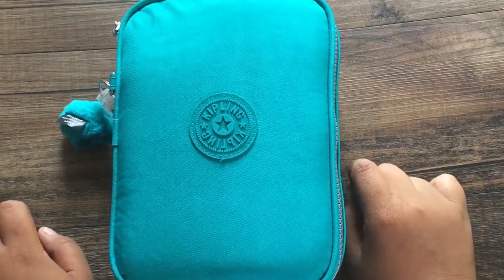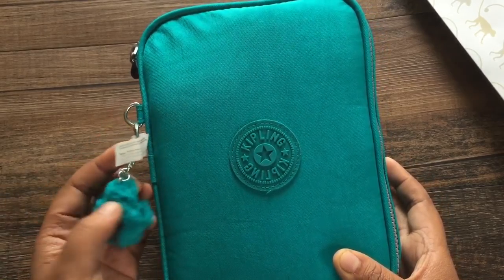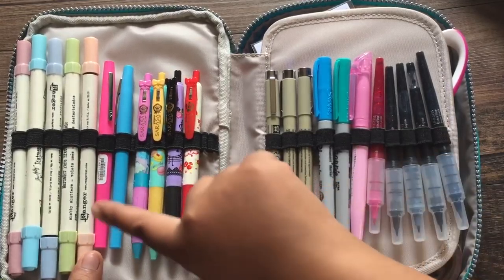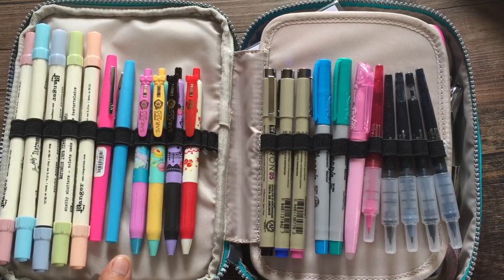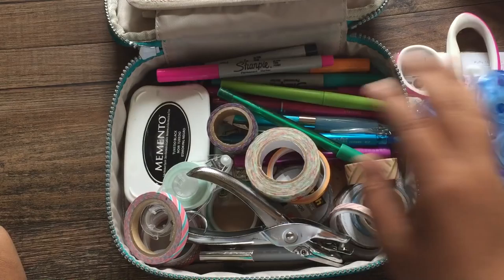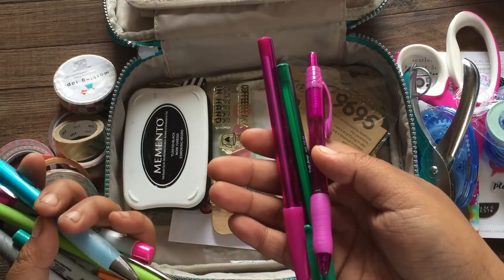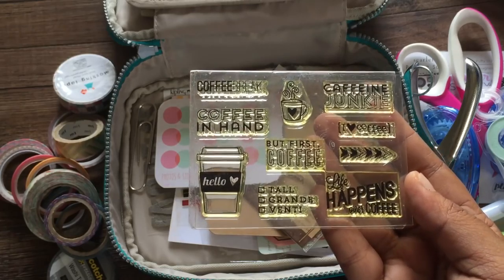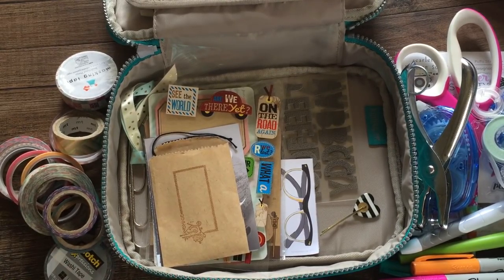What's in my Kiping?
Wanted to share with you my Kipling Case.
Left to right:
- Tim Holtz Distress Pens
- Paper Mate Flairs
- Sarasa Clip
- Microns
- Sharpie Ultra Fine
- Zig CocoIro

(I know this is a pen case, but I also use it for on the go purposes, I love pens, but I also love other items that I can get creative with when I am not at home.)

Items that I carry on the bottom:
Planner Society September goodies
Scissors
Washi Tape
Tape Runner
Hole Puncher
Momento Ink
More Pens (We always can use more pens, actually more of EVERYTHING!! Lol)
Stamps
Journal Cards
Ephemera
Paper Clip
Alphas
Note Pad

And many thanks for all of your love & support I truly appreciate it.

Want to Save $10 on your next Erin Condren? Feel free to use

Blitsy: A great discounted craft site! They have great daily deals sign up

Xoxo,
Florence Antonette